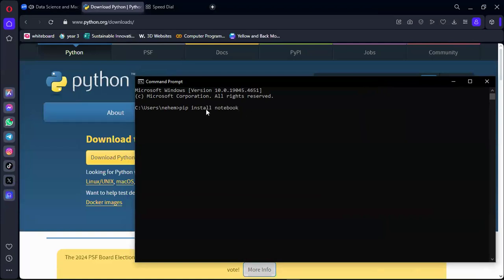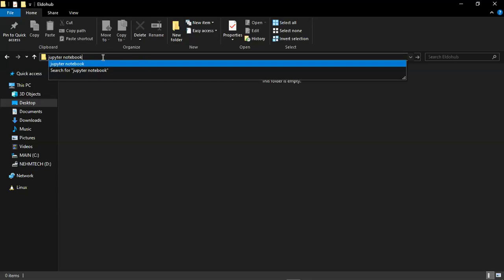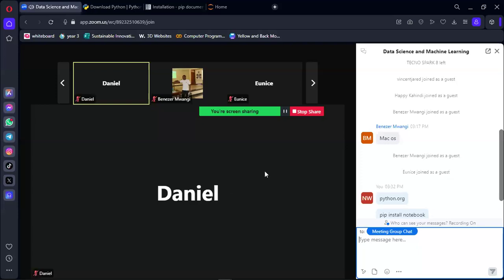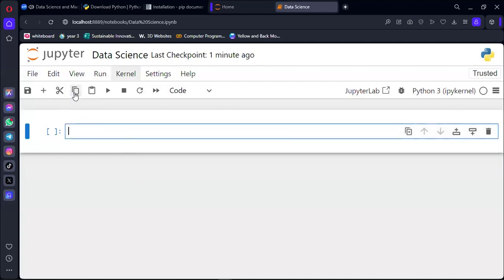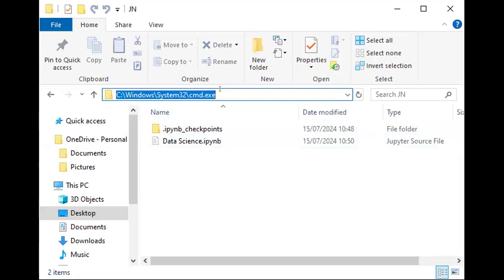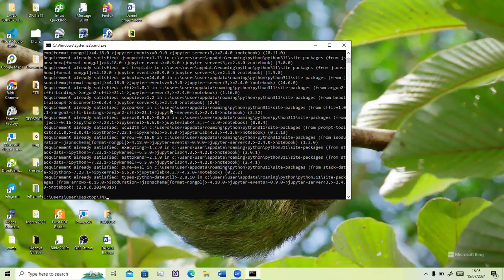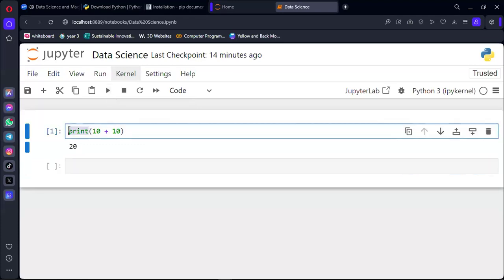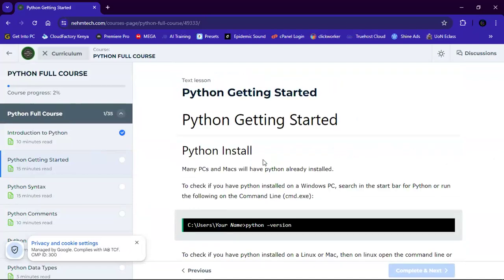Introduction - Data Science and Machine Learning